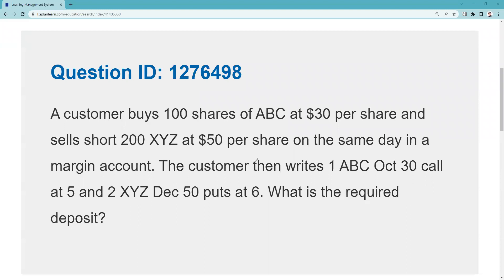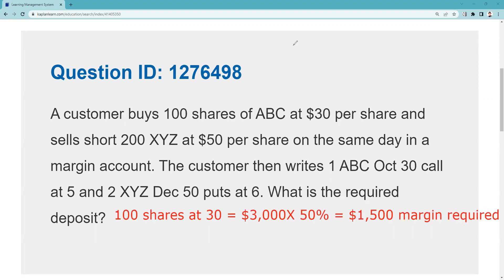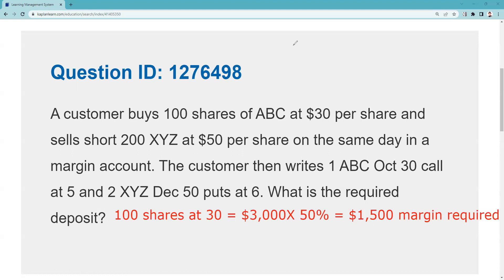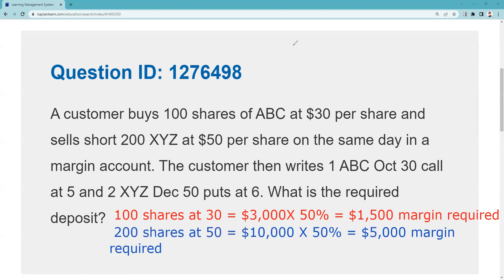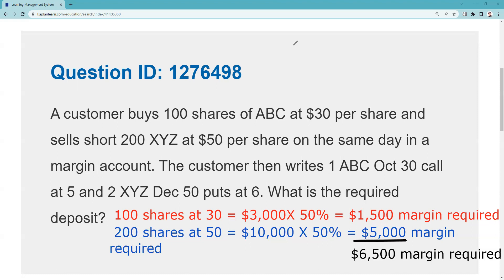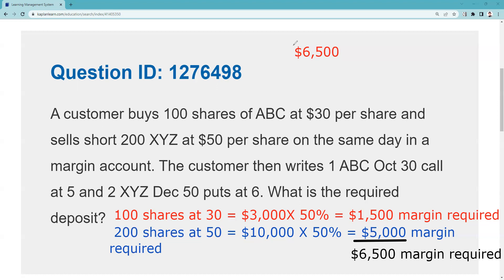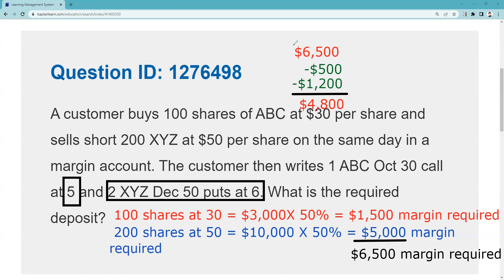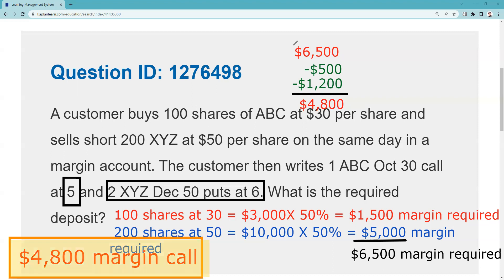Series 9 Exam - No Margin Requirement for a Short Call or Short Put if Covered by the Stock Position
The long margin requirement (50% × $3,000 = $1,500) plus the short margin requirement (50% × $10,000 = $5,000) is $6,500 (total margin requirement). The options are covered. Therefore, the requirement for the options is zero. Subtracting the premiums received ($1,700) from the $6,500 requirement results in a deposit of $4,800.